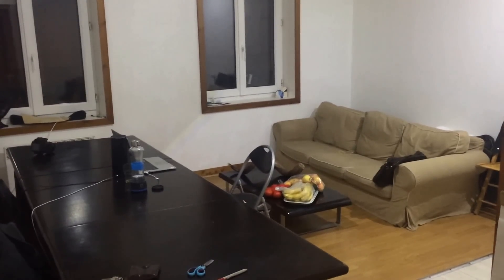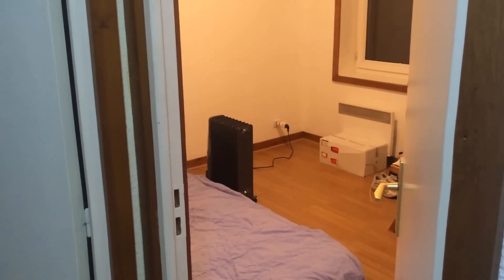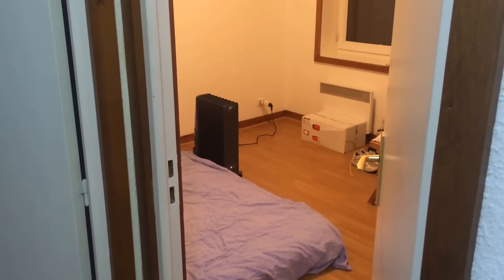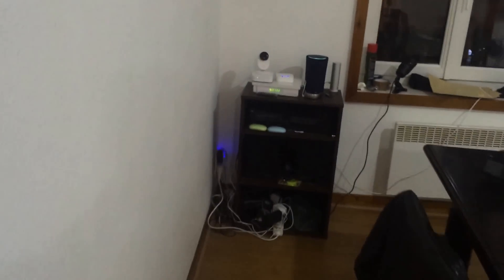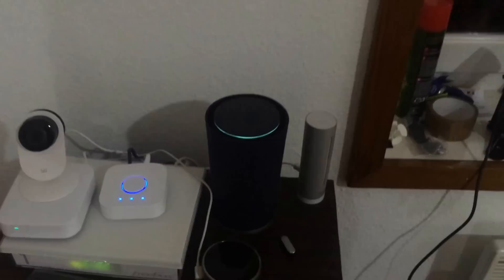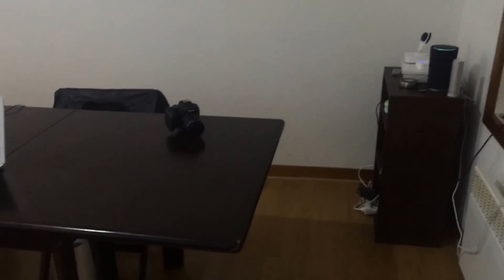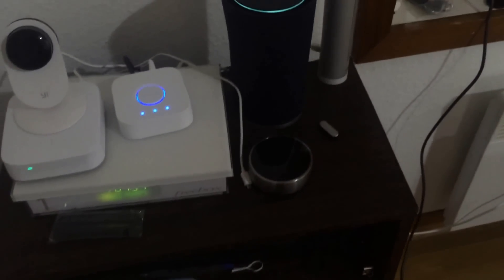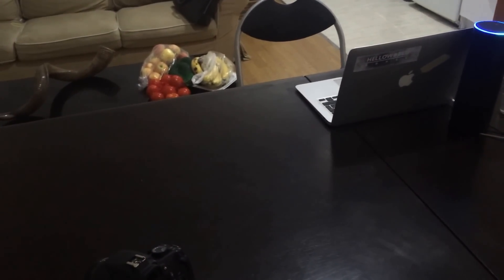Intro to My Smart Home w/ Amazon Echo, Philips Hue, SmartThings and more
Happy to answer any questions.

In this video, I do some demos of how my smart home works.
I use Alexa with Amazon Echo to control my Philips Hue bulbs.
I also use Amazon Echo to toggle on and off a Samsung SmartThings Outlet.
I demo how a SmartThings Motion Sensor can trigger a Philips Bulb with IFTTT and the Samsung SmartThings Hub.
Then, I show different recipes to change the color of my Hue Bulbs with Alexa and IFTTT.
Finally I show how my heater can be voice controlled with Amazon Echo and the WeMo Insight Switch.